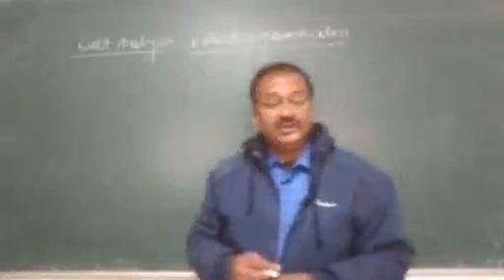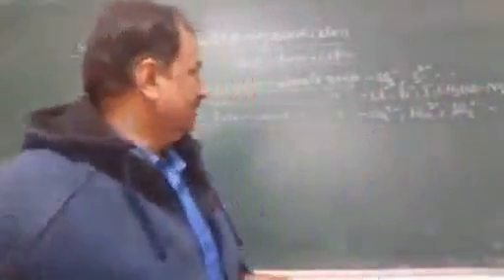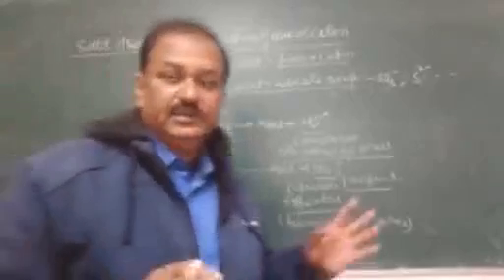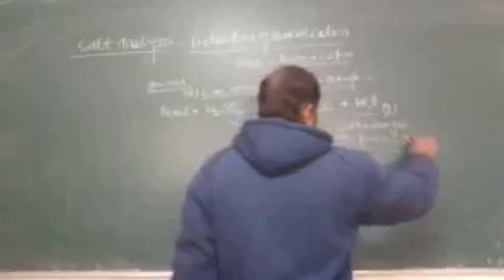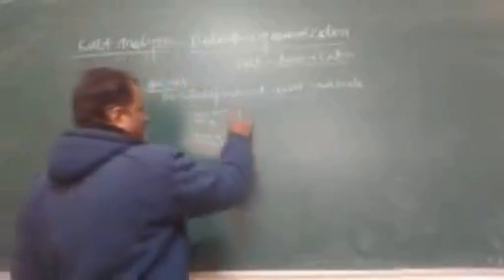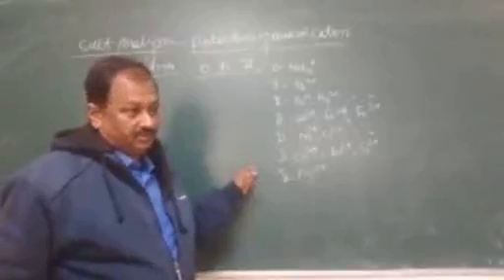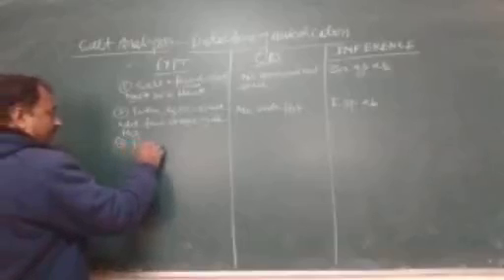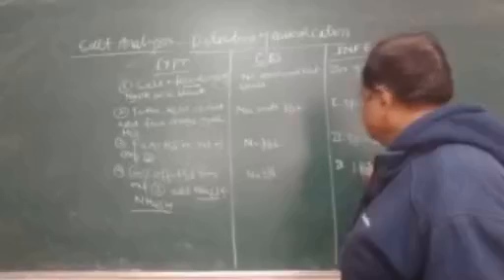Basics of salt Analysis XII